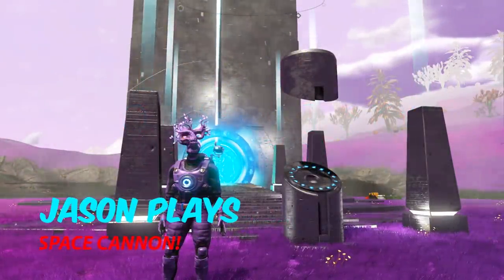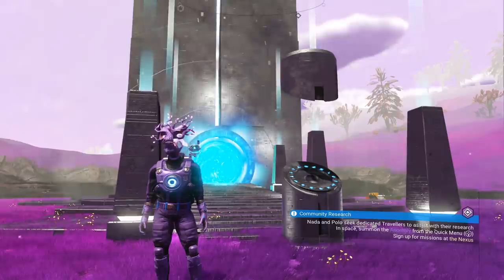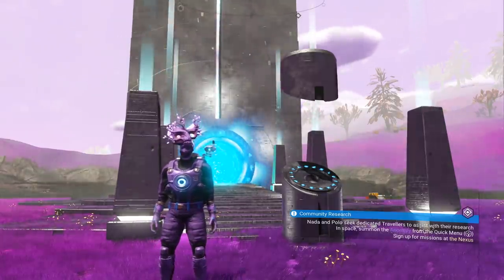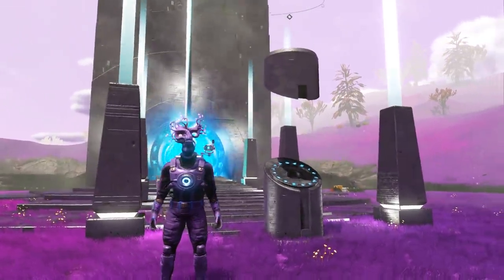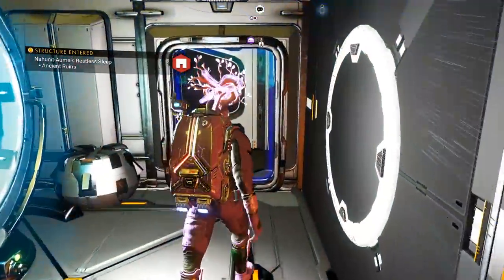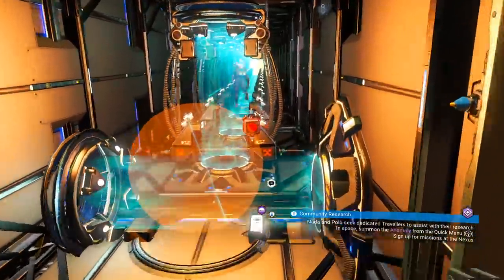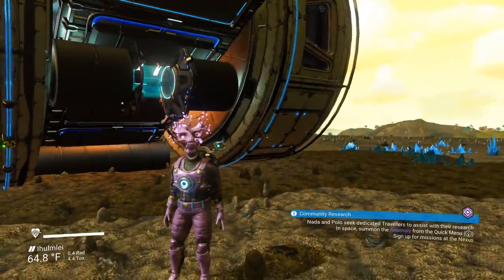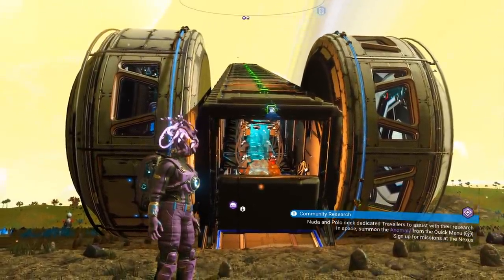Space Cannon! No Man's Sky Desolation Update 2020 | Fire Yourself into Space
Did you know that there is a Space Cannon that sends you into space in No Man's Sky? This thing is crazy and I can't wait to use it.

Play with all 11 major updates since launch: Foundation, Pathfinder, Atlas Rises, NEXT, The Abyss, Visions, the 2.0 BEYOND update, Synthesis, Living Ship, Exo Mech and Desolation.